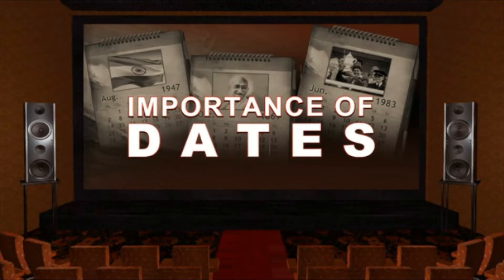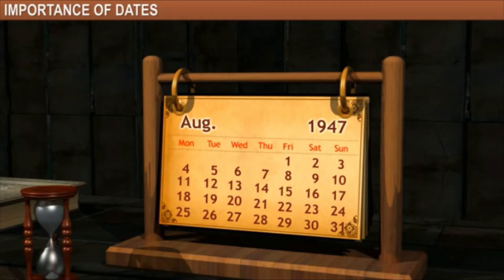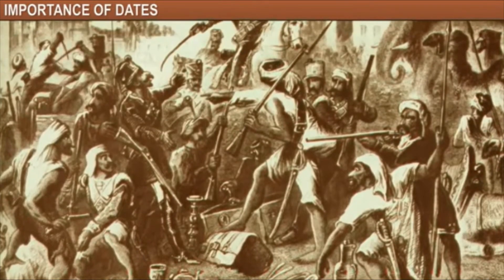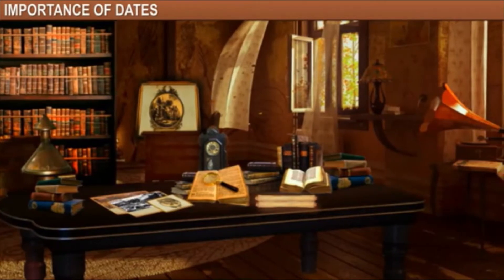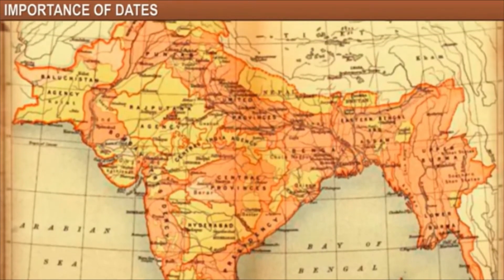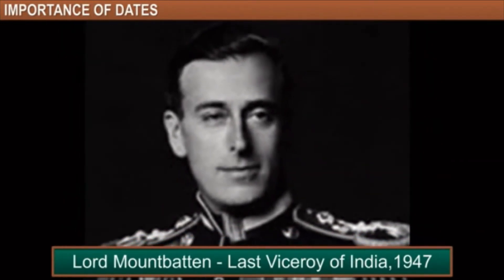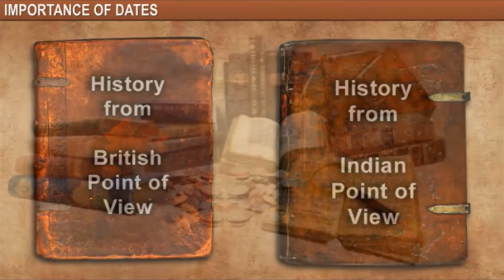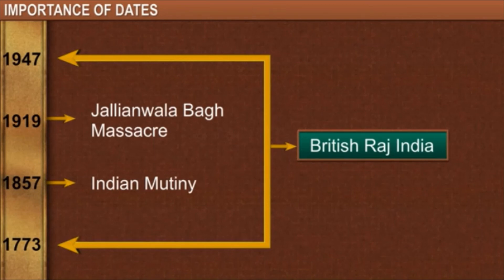importance of dates || history : how, when and where || class 8 || part - 3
hello guys!
in this video we will be learning importance of dates via a animation
with this video we end with the chapter!

queries solved:
learning with athaya,
animated videos,
animation,
how when and where,
history ncert class 8,
importance of dates in history class 8,
importance of dates in history,
importance of dates fruit,
importance of dates fruit in the body,
importance,
history,
class 8
,how,
when,
where,
how when and where class 8 history,
how when and where class 8 history in english,
how when and where class 8,
importance of dates,
dates,
benefits of dates,
health benefits of dates,
history of the world